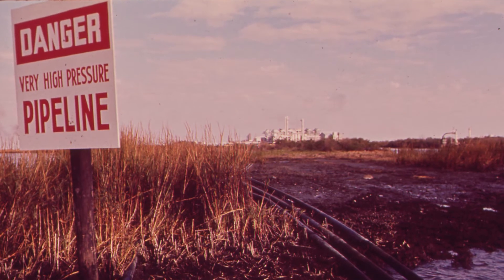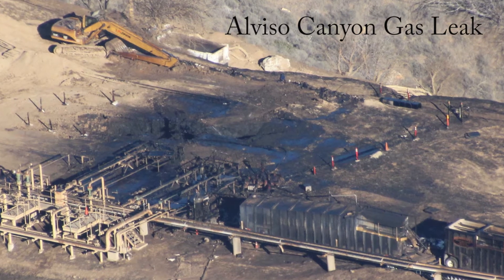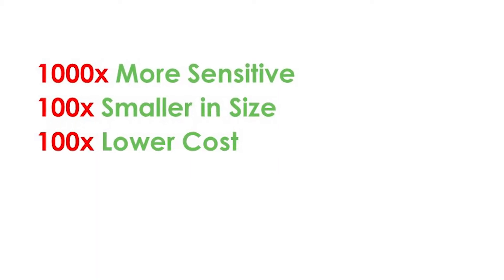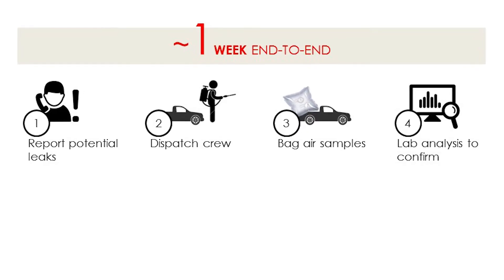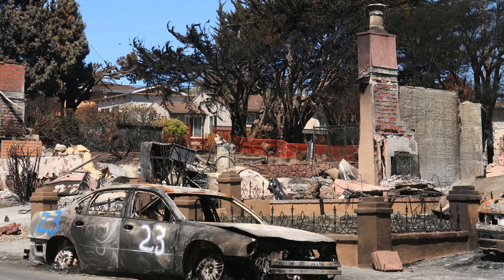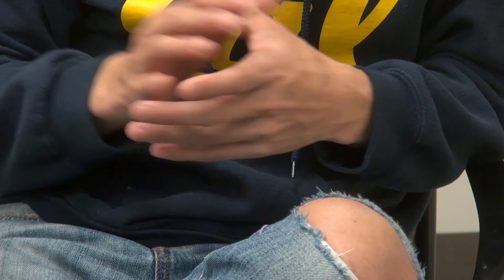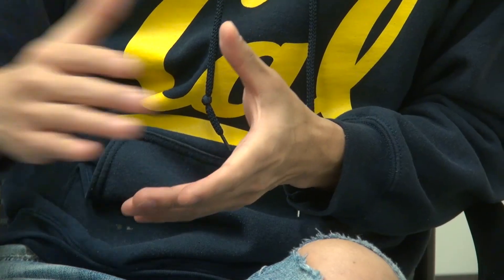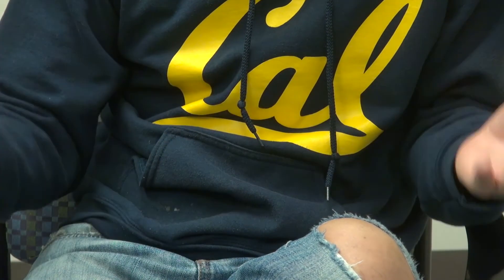BioInspira John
BioInspira's Ray Chiu talks about his company's pioneering new sensor technology.  BioInspira is a start-up business founded by UC Berkeley graduates, housed in the Foundry Incubator on campus.  The company uses technology frequently used in biotechnology to revolutionize the cost, size, and sensitivity of environmental gas monitoring systems. Berkeley Advanced Media Institute at the University of California, Berkeley is the leading professional development program specializing in digital media training for journalists, marketing and communication professionals, and educators. Our training in digital storytelling, social media, data visualization and data design, photojournalism, video, and other interactive media technologies are shaping the way new media leaders think, design and produce.

We offer workshops to train professionals in the art of new media storytelling and custom trainings for organizations and companies throughout the world.

Our instructors are award-winning faculty and leading industry practitioners who are experts in creating and developing compelling innovative digital stories across multiple digital platforms. Visit multimedia.journalism.berkeley.edu to join one of our upcoming workshops, or to access free tutorials and resources online.

Our upcoming workshops:
Digital Media Skills Certificate Course (March 1-April 28)

Mobile Media: Producing Visual Stories with the iPhone (March 23-24)